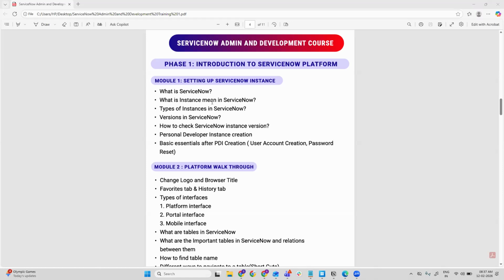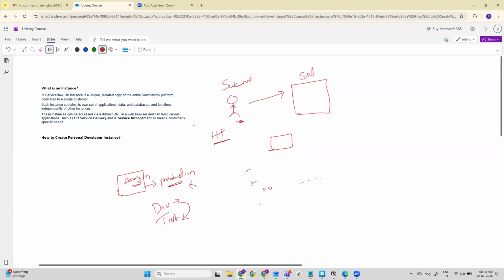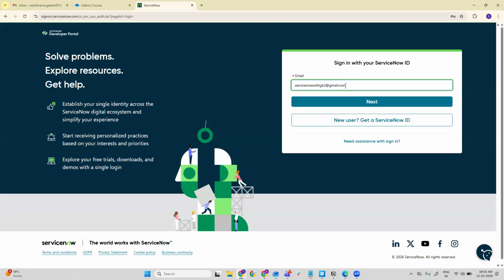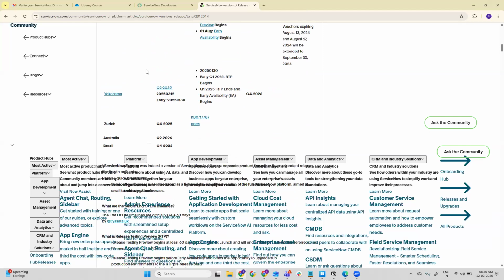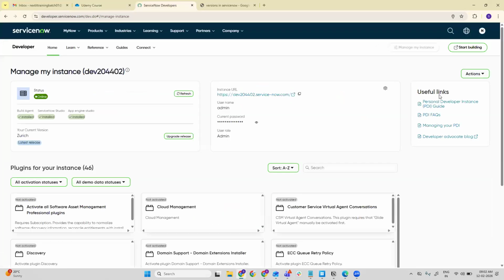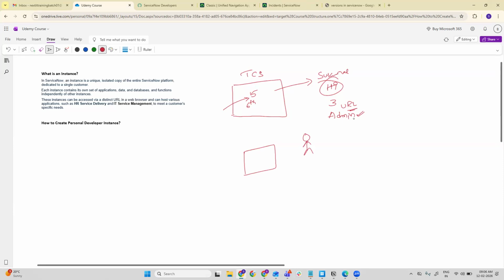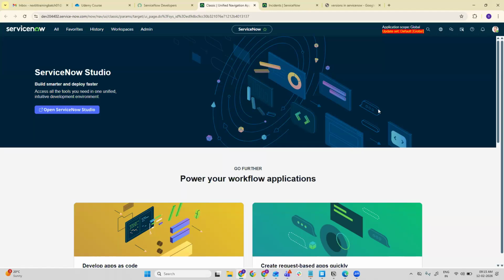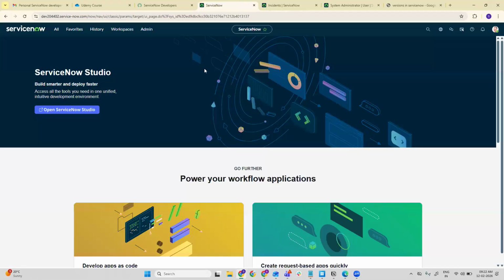ServiceNow Demo Class in English | ServiceNow Full Course Introduction | Next IT Career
Are you looking to start your career in ServiceNow? 🚀

In this video, we are sharing our ServiceNow Demo Class – 01 from Next IT Career. This demo session will help you understand the basics of ServiceNow, course structure, real-time project explanation, and career opportunities.

👉 What You Will Learn:
✔️ ServiceNow Architecture Overview
✔️ ITSM Modules Explanation
✔️ Real-Time Project Scenarios
✔️ Job Opportunities & Salary Scope
✔️ Course Curriculum Details

This demo class is specially designed for freshers, job seekers, and IT professionals who want to switch their career into ServiceNow.

🎯 Interview Preparation
🎯 Placement Support

If you are serious about building a career in ServiceNow, this video will give you complete clarity.

📍 Next IT Career – Hyderabad
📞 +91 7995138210